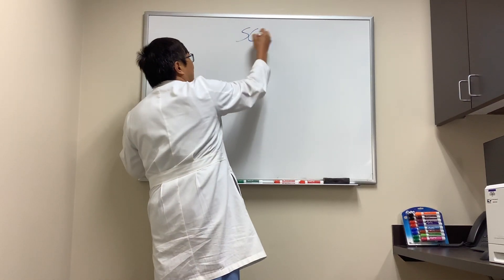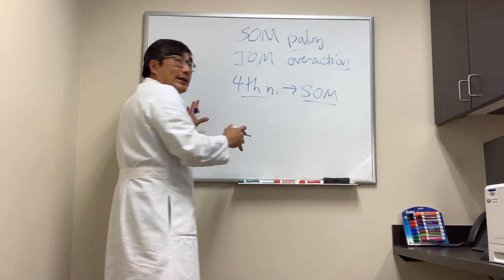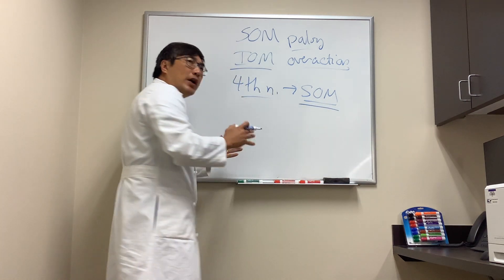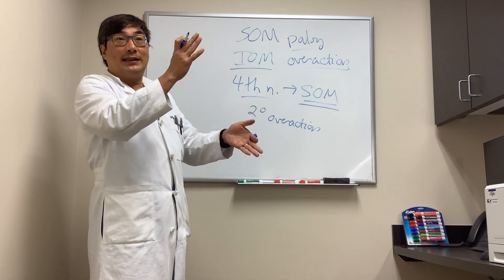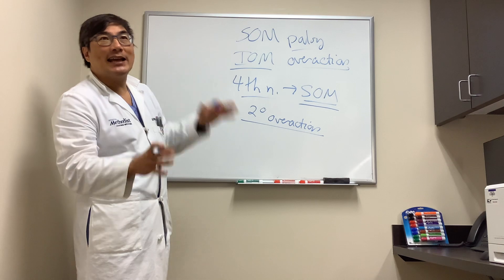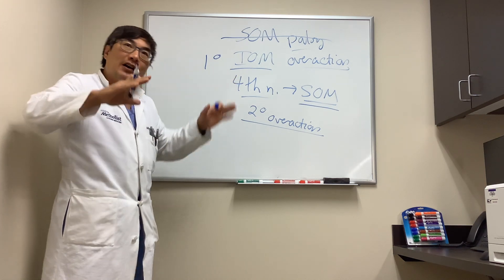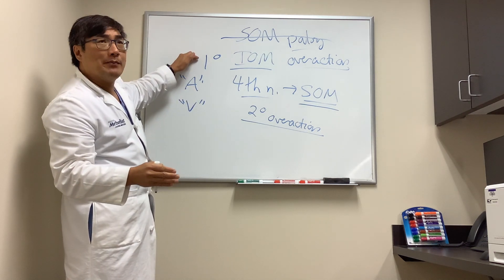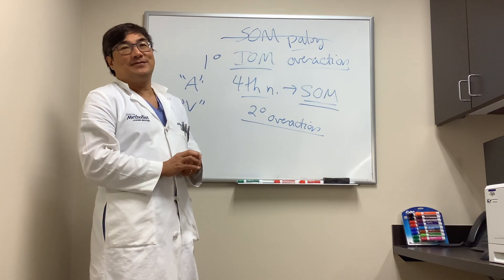Superior Oblique Muscle Palsy vs Inferior Oblique Muscle Overaction